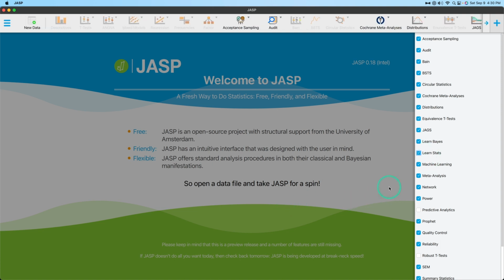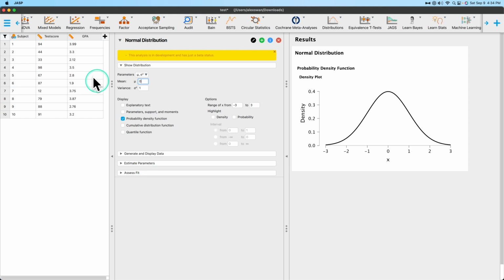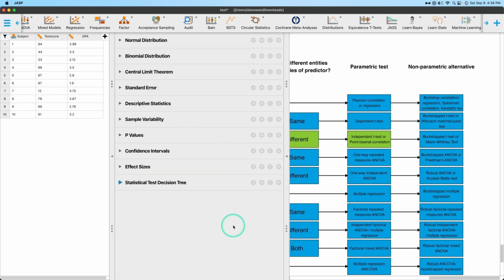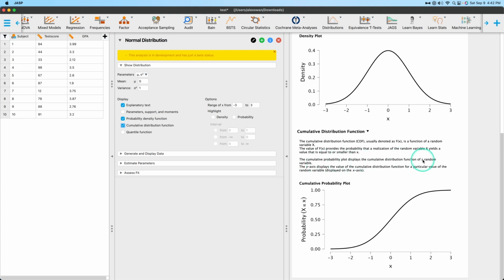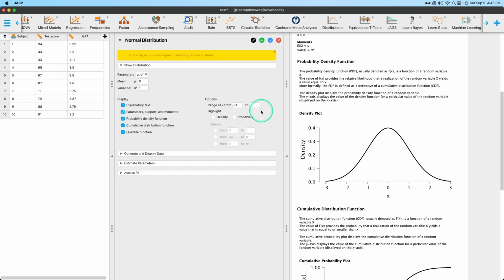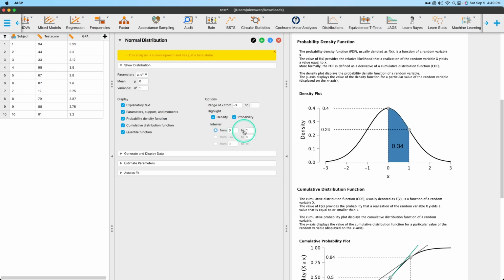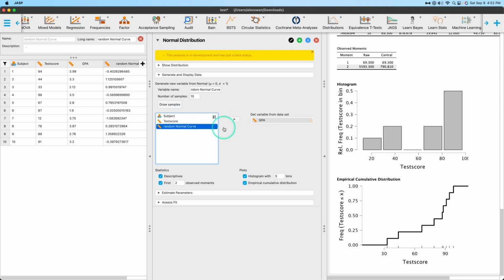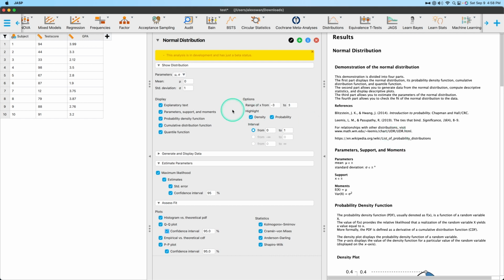JASP Tutorial: Learn Stats Module Overview & Normal Distribution (Mini-Series)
In this JASP video, I discuss a new beta module in JASP called "LEARN STATS", which has a load of great interactive functions to teach and learn statistical concepts!

In addition, we start this mini series with an in-depth look at the first function, the Normal Distribution! User beware: the module and its functions are in beta, and so may not work properly! I found this out on the Normal Distribution... take a look at the video to see what messed up for me...